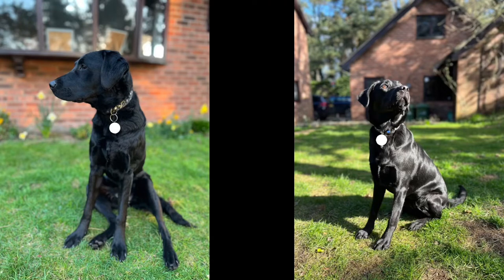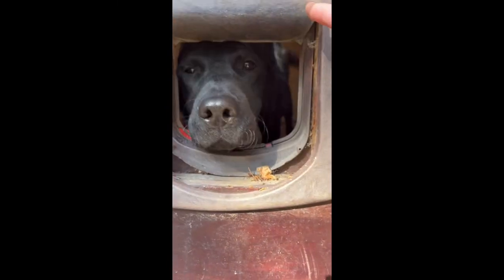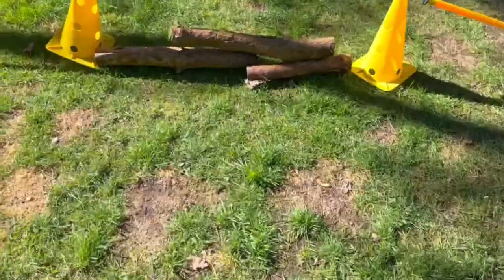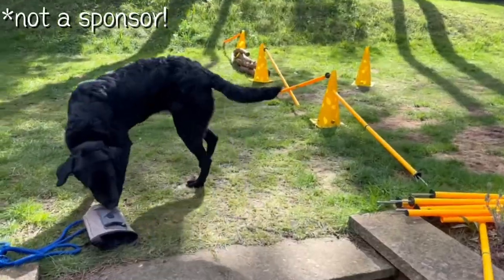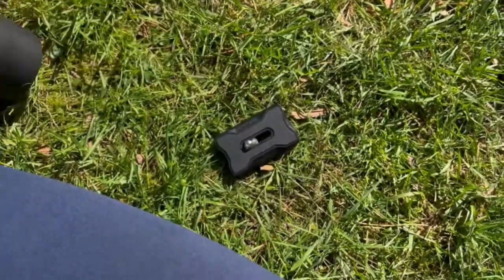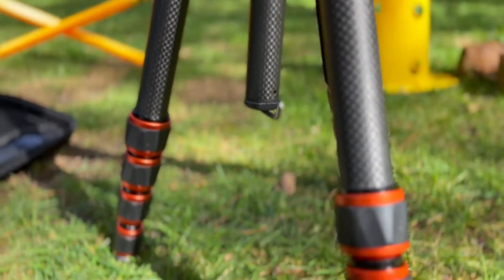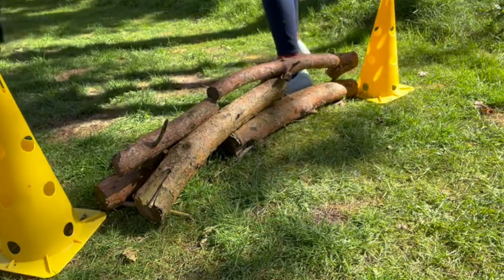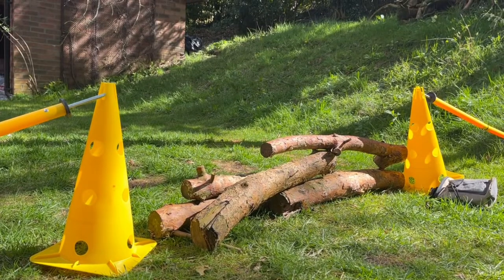Cross Country! But my DOG does it?!?!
HEY HEY HEY!!! Ok so guys I’m training my dogs in agility and decided to try a lot today and oh my gosh Luna was AMAZING! Usually she’s hesitant (I don’t force her to jump but let her do it in her own time and warm up with poles until she’s confident to jump) and she didn’t bat and eyelid at the logs which was great! She’s couldn’t care LESS about the fence and being a labrador focused on food🥲 I would recommend doing this with any dogs at home but I hope you enjoyed the video and leave a comment below if you want to see more of this!!! I think the most ironic part in this video is I record riders for my job and I couldn’t set my tripod up💀😂